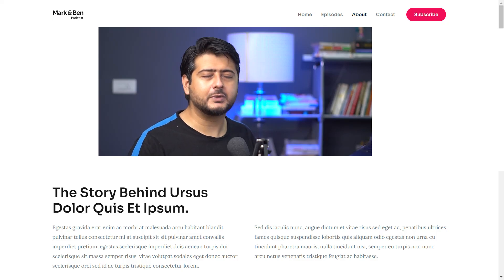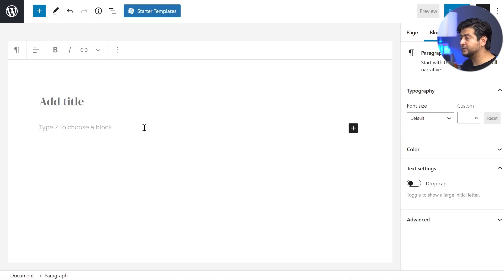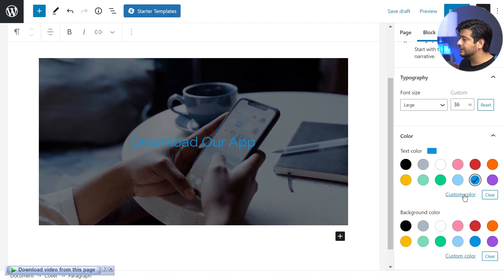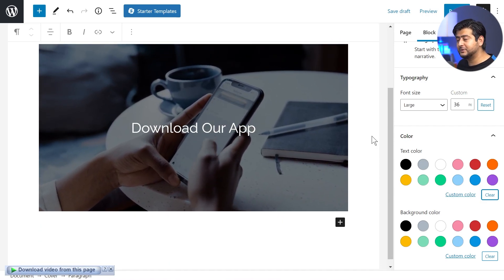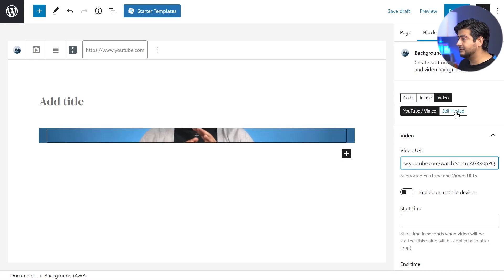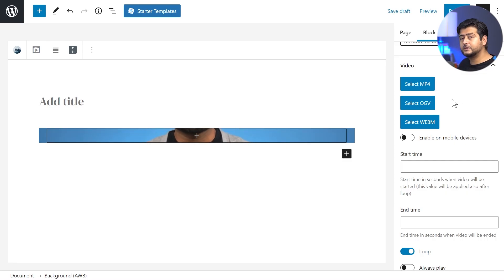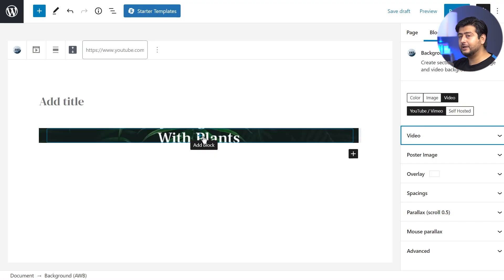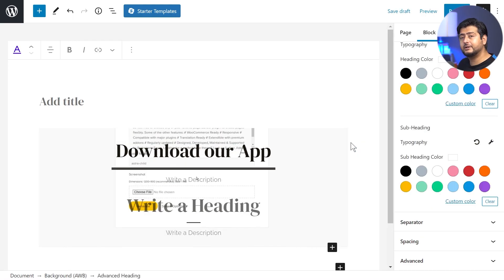Add Video Background in WordPress - Free! | WordPress Tutorial for Beginners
Learn how to add video backgrounds to WordPress in this video. We'll demonstrate 2 methods, one with and one without a plugin.

00:00 - Add video background in WordPress
00:15 - 2 Clarifications
01:35 - Add video background to WordPress - Method 1
05:37 - Add video background to WordPress - Method 2

📰📰 Video Description 📰📰

Have you seen some websites use video backgrounds in WordPress? It looks pretty cool, right? Have you ever thought that how you can add video backgrounds in WordPress? What if I told you it is very easy to do in WordPress?

The good news is that adding video backgrounds in WordPress can be done with the Gutenberg or the block editor in WordPress. But, it's doesn't give you a lot of customization options. That is why we recommend that you a dedicated Video Background WordPress plugin. We've recommended a free one in this video as well.

We are Brainstormforce, a passionate team of developers, enginners, and marketers working to create some amazing WordPress products. We're the team behind some of the most popular WordPress products including the Astra theme, Ultimate Addons for Gutenberg, Ultimate Addons for Elementor, Convert Pro, and some other products.

On our YouTube channel, we primarily create WordPress Tutorials for beginners with the goal of educating people on how to build websites using WordPress, how to customize websites, and how to use WordPress's impressive feature set. It's WordPress training, one video at a time.